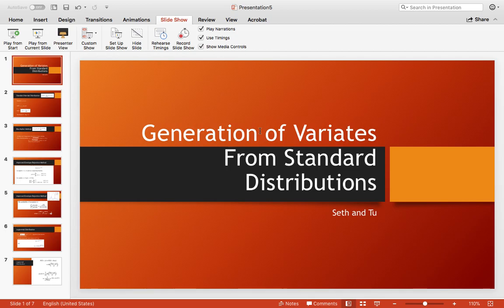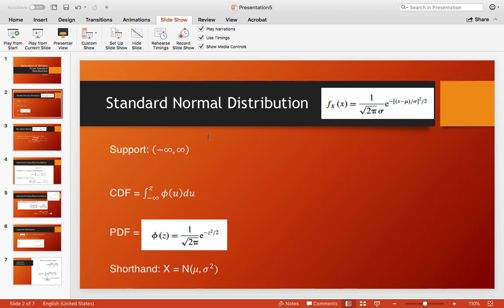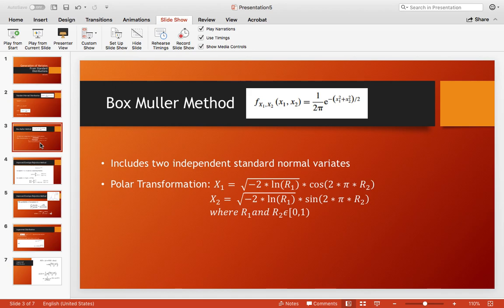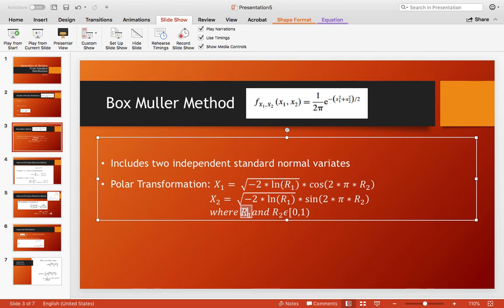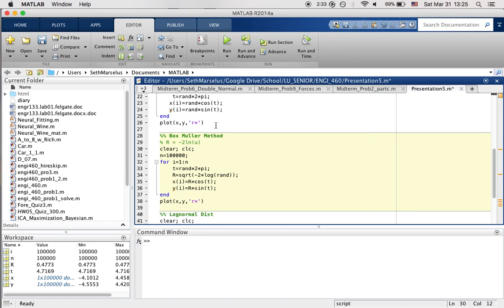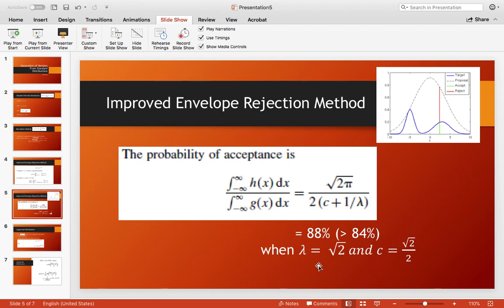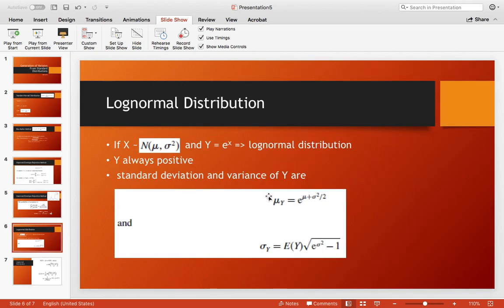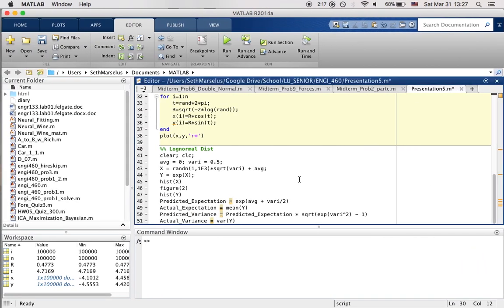Monte Carlo Generation of Random Variates from Standard Distributions